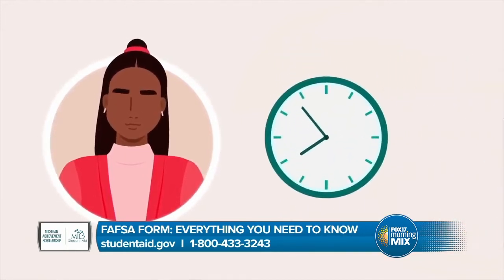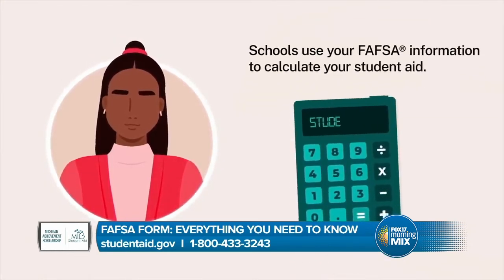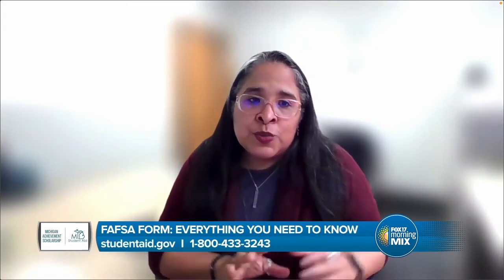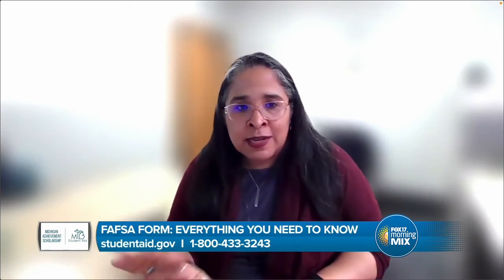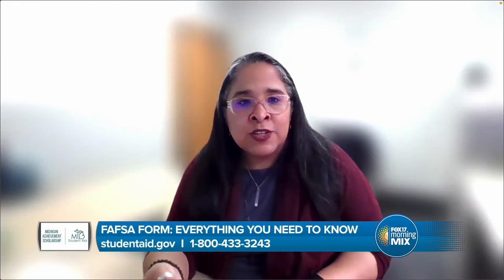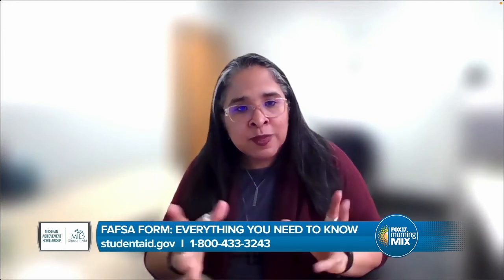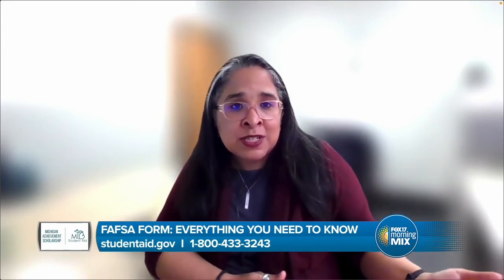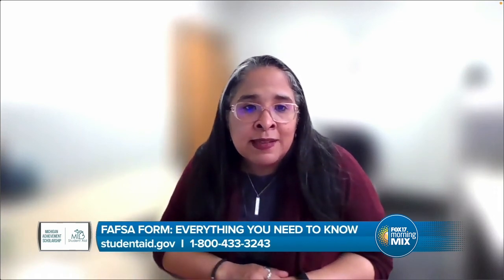New & revised FAFSA: MI Student Aid explains how it works and what it means for students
For parents and students preparing for college, the Federal Government has just released the new and revised FAFSA- Free Application for Federal Student Aid. This is the first year using the new streamlined FAFSA, and any time a new program is rolled out it takes some time to get used to.

Diann Cosme, Director of MI Student Aid with MI LEAP- which stands for Michigan Department of Lifelong Education, Advancement, and Potential- answers the most common questions people ask about the new FAFSA.